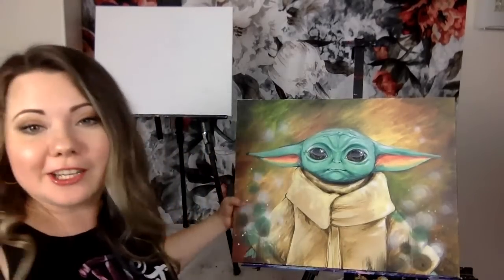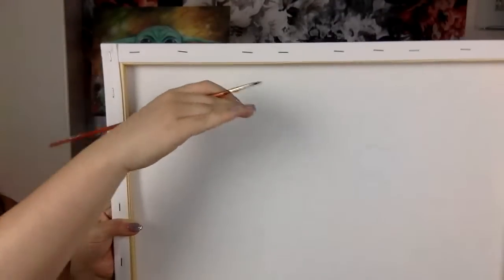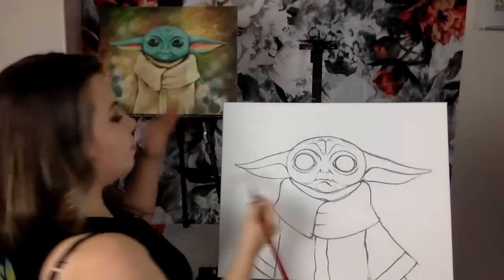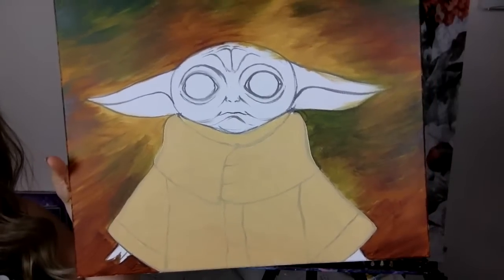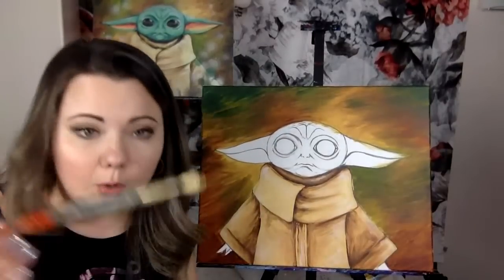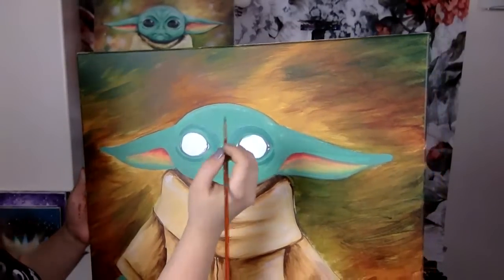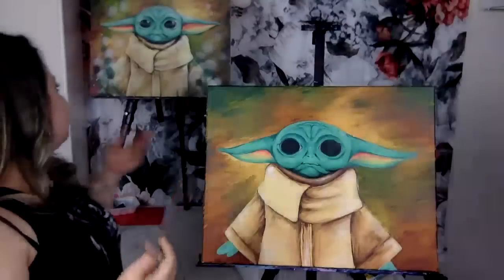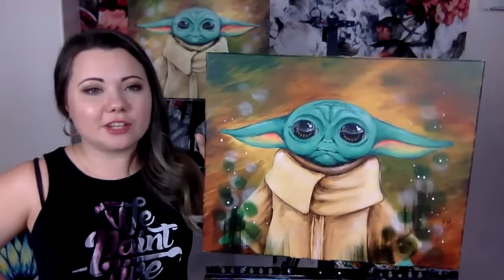Free YouTube Live Paint Night - "The Child"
Paint along with Vera on YouTube, November 30th 6:30pm EDT!
Video will remain up after event for rewatch 😉
LIST OF SUPPLIES:
You’ll need a canvas of any size
2-3 brushes large, medium and small.
Black, white, yellow, red and blue acrylic paint + having premixed brown also is advised.
Water cup and paper towel.
THIS EVENT IS FREE AND NO NEED TO SIGN UP ANYWHERE however tips are always encouraged and greatly appreciated!